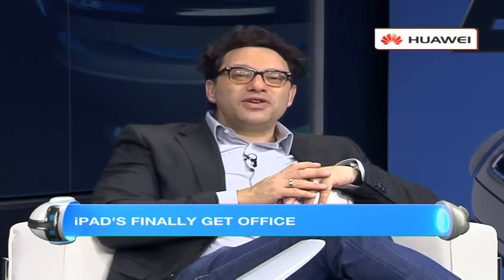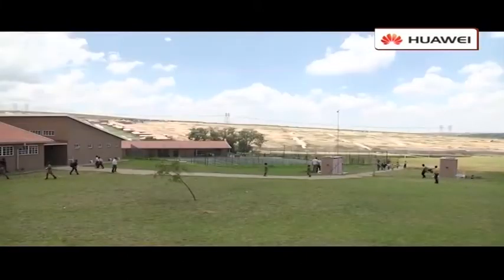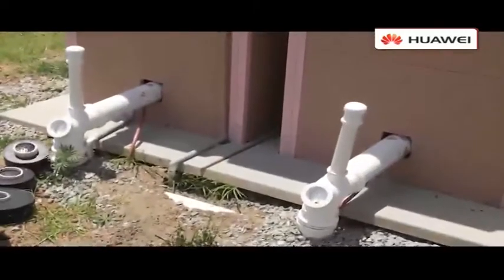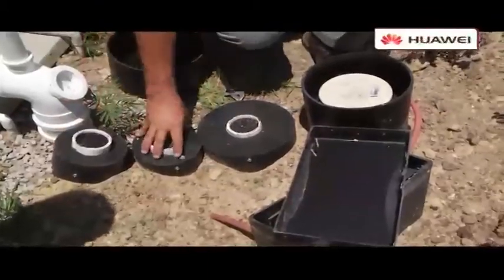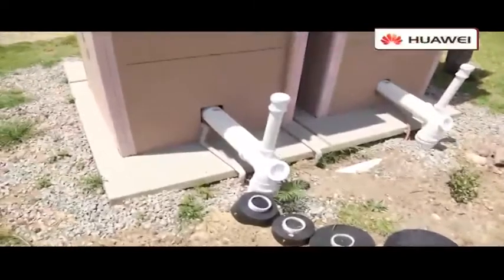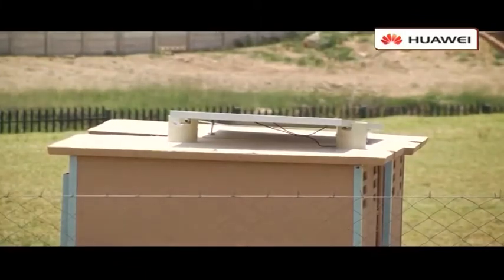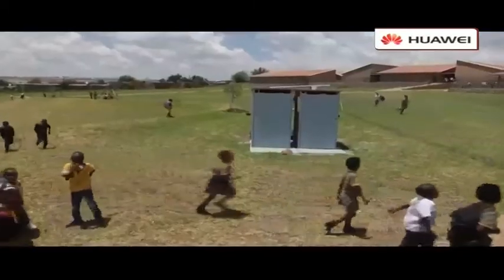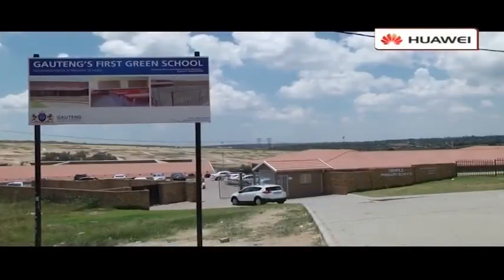Orefile primary school, Gauteng's first green school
More and more these days, it's becoming necessary to use alternative means of power in everyday life. Tech Busters visited Orefile primary school, which has embraced this change. It's known as the first green school in Gauteng, and has now made the switch to solar power - in fact it uses a unique solar powered toilet system.